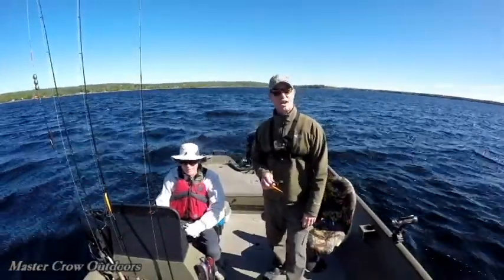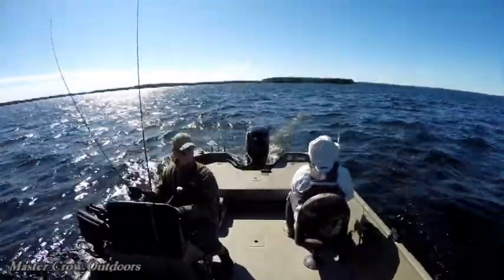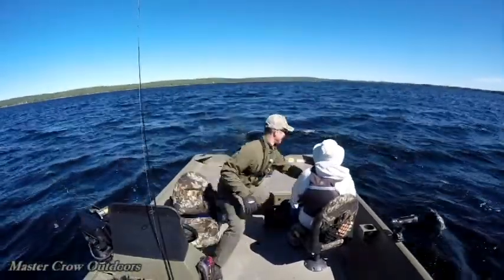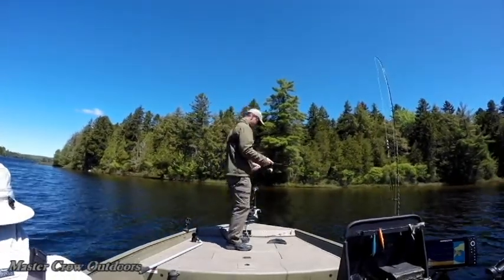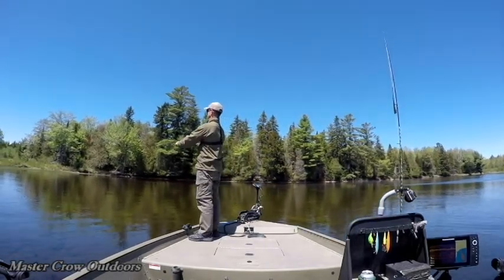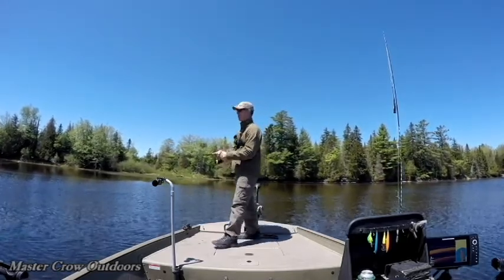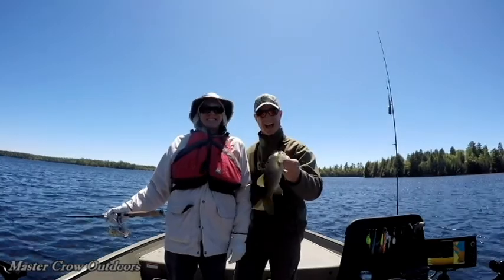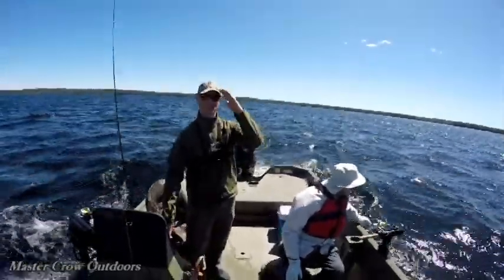Smallmouth Bass Fishing Oromocto Lake New Brunswick 2020-Underwater Views!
Hitting this glacier lake for some hard charging smallie fun!
Music "Manchester Dream" by Bruno E.